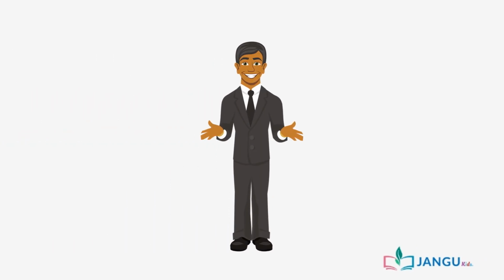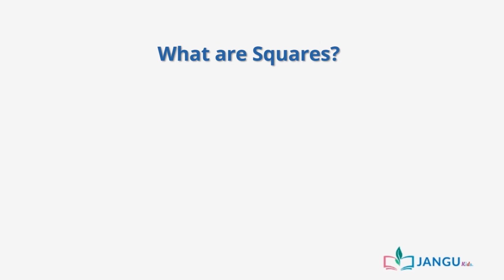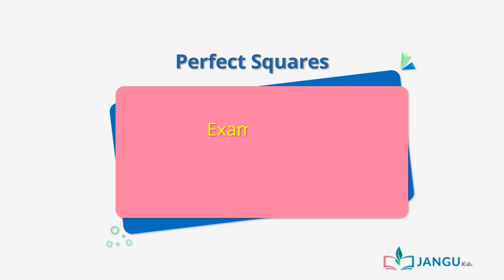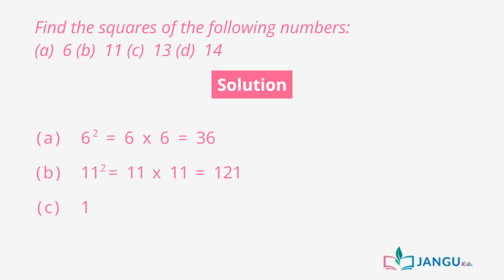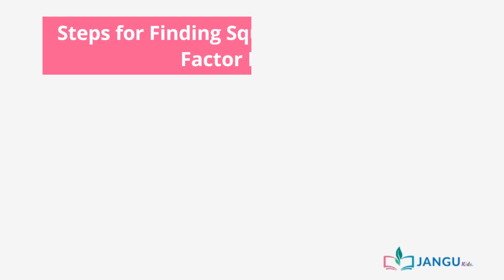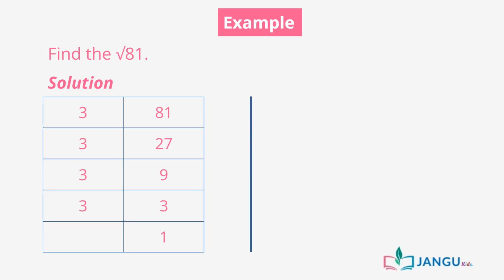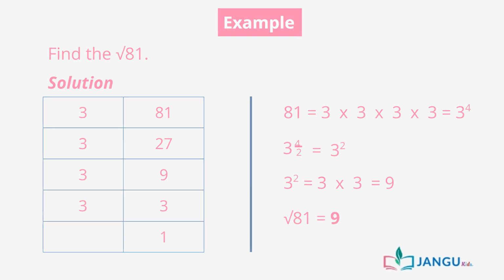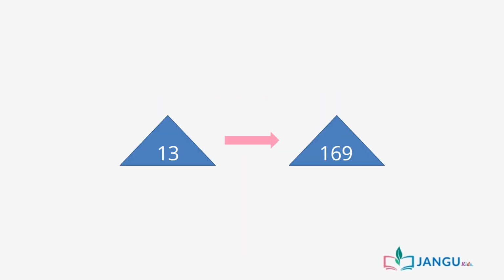JSS 2 Whole Numbers Part 3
Unleash the power of whole numbers in our epic finale! Learn about perfect squares, squares of numbers, and the mystical world of square roots. Solve mind-bending problems and become a master of whole numbers. Get ready for an exhilarating mathematical adventure!